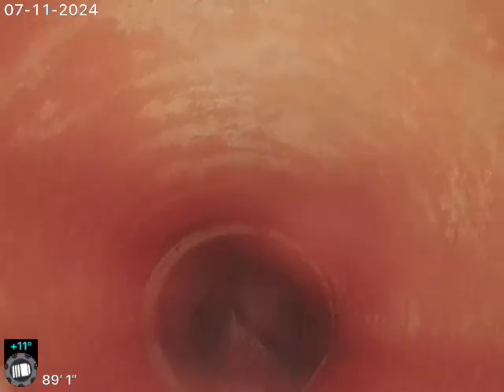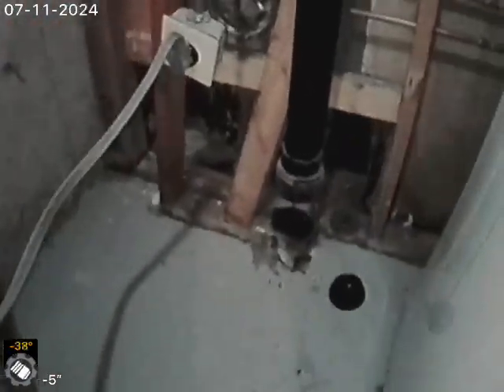4401 S. Estes after cleaning￼